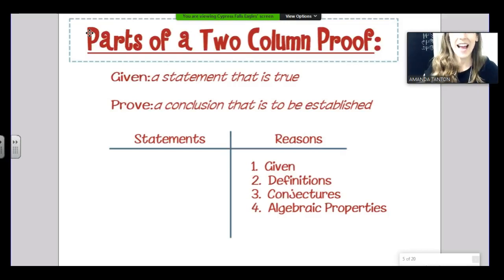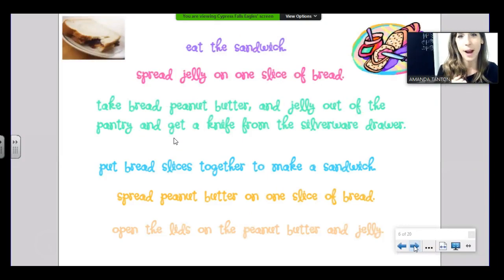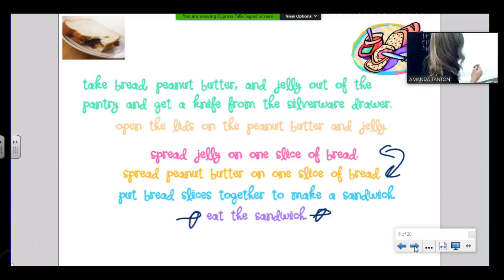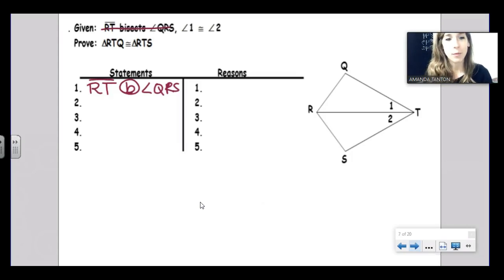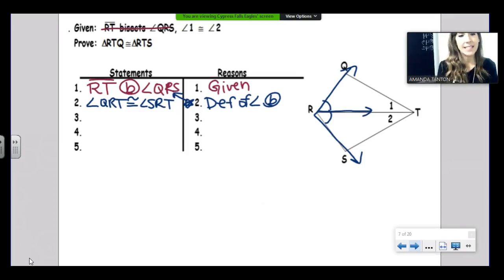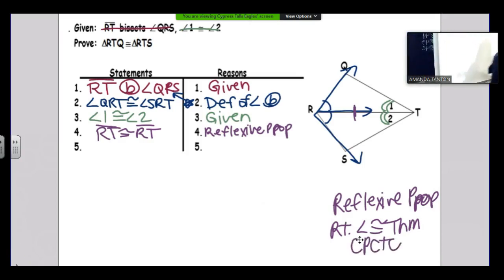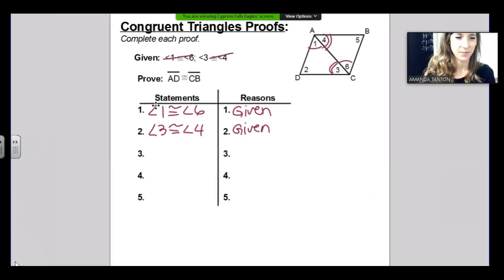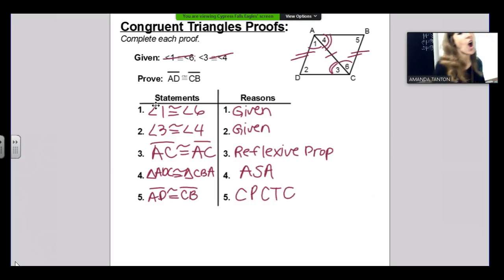Congruent Triangle Proofs K 2017